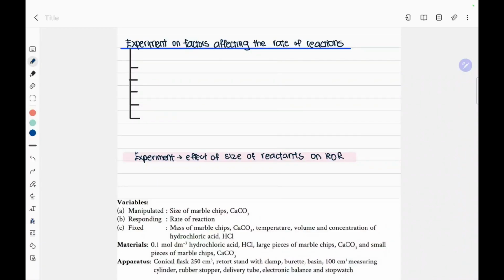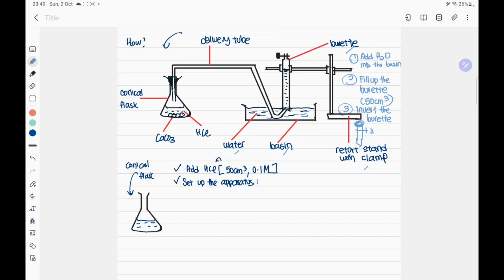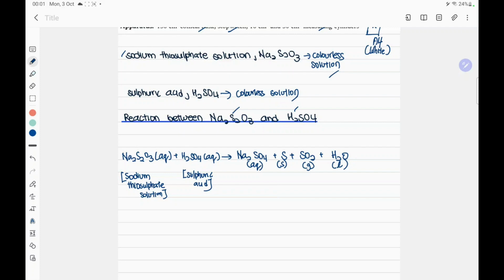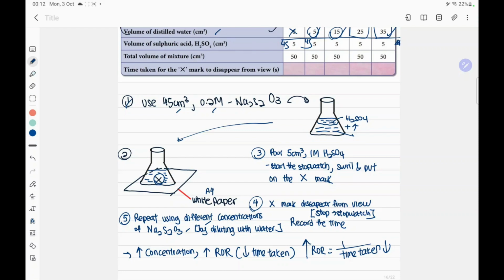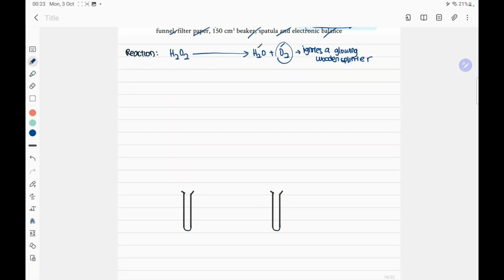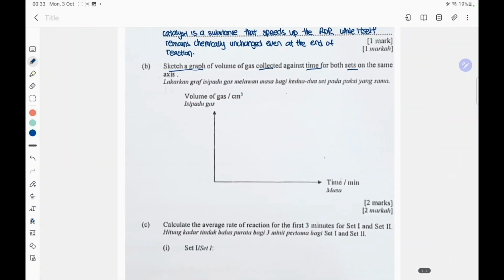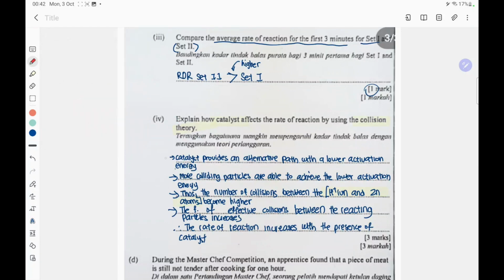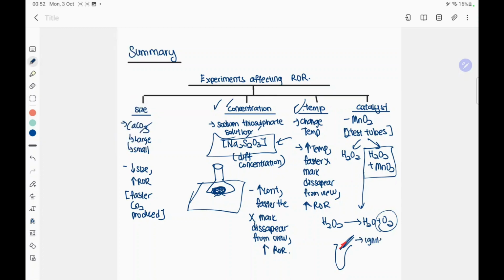SPM CHEMISTRY KSSM FORM 4 CHAPTER 7 PART 3